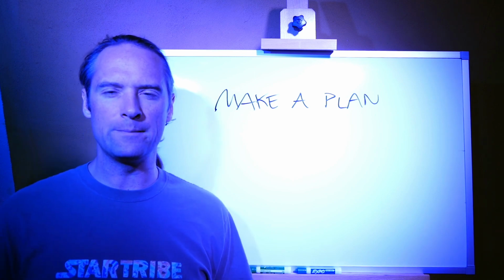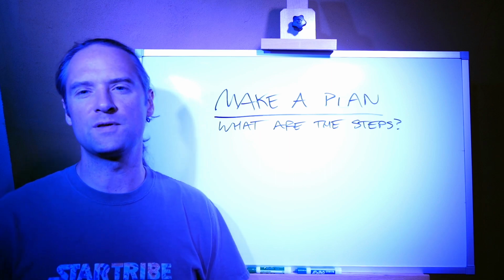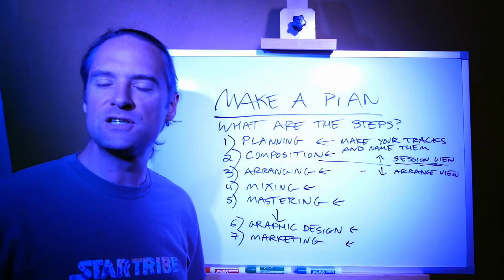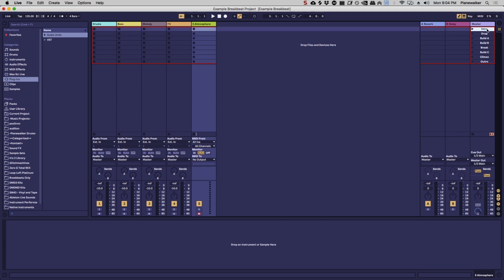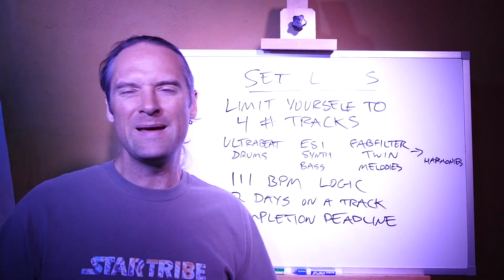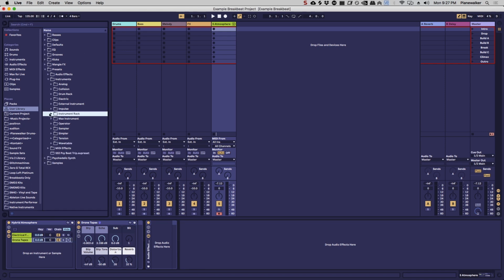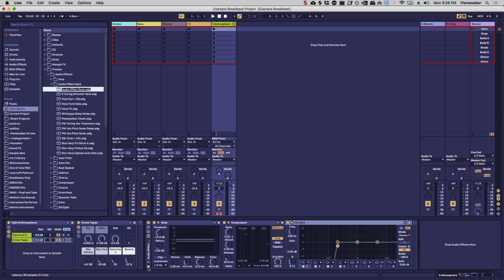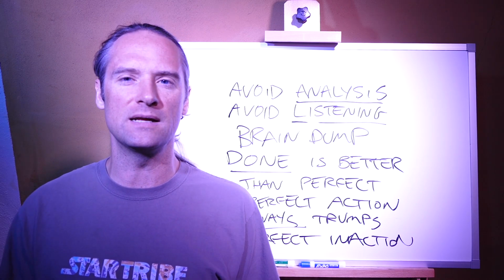5 Ways To Finish Songs Faster In Ableton Live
!! 👉 Grab Your Ultimate DJ Cheat Sheet!

A breakdown of the five most useful methods I have found to cut production time down and finish more songs in less time!